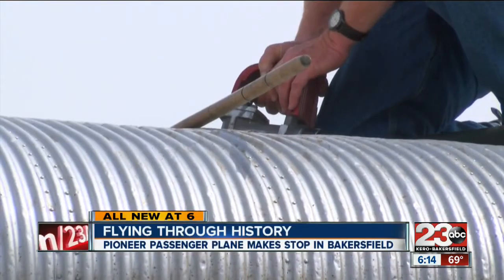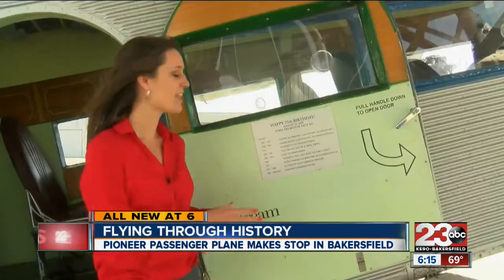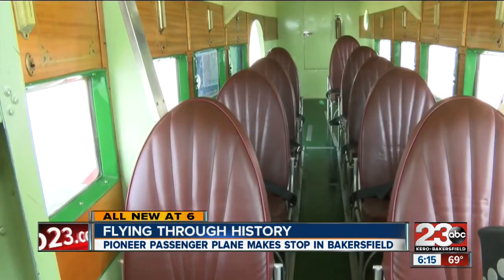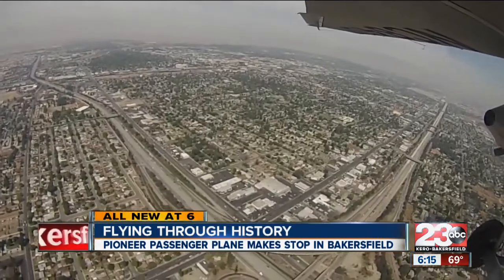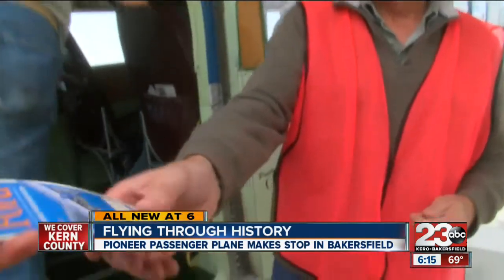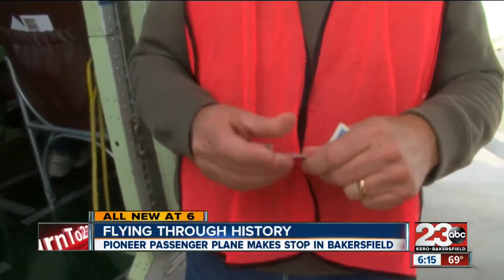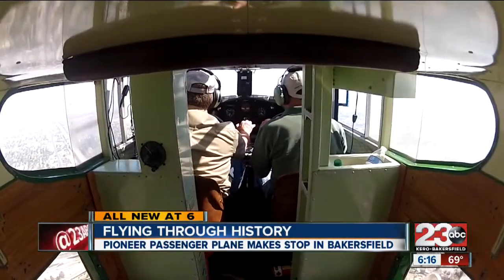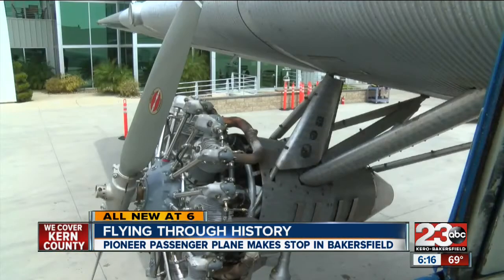Taking a historic flight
One of the planes that pioneered passenger travel is here in Bakersfield.

23ABC News brings you up to the minute breaking news alerts, weather, traffic as well as live streaming video for Bakersfield, Kern County and all over the world.

23ABC News, KERO, brings you the latest trusted news and information for Bakersfield, California and Kern County.